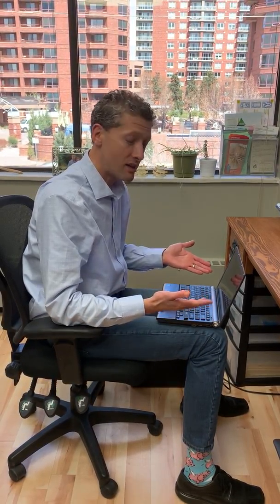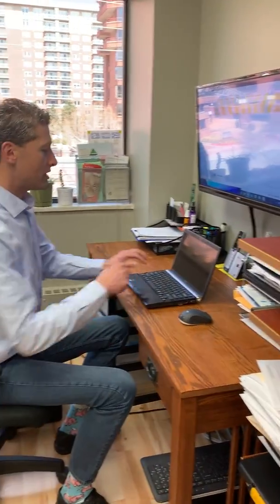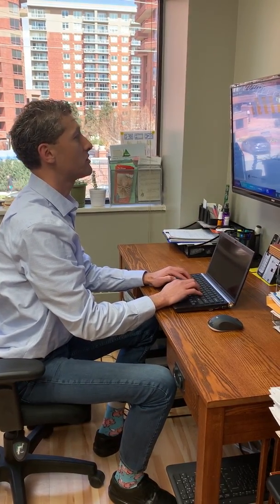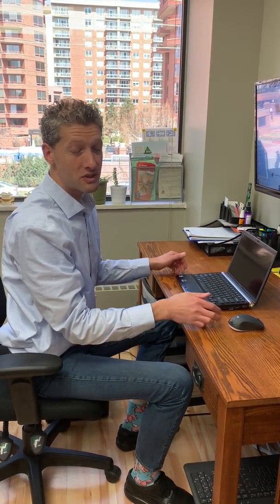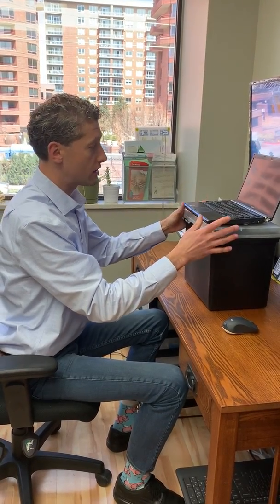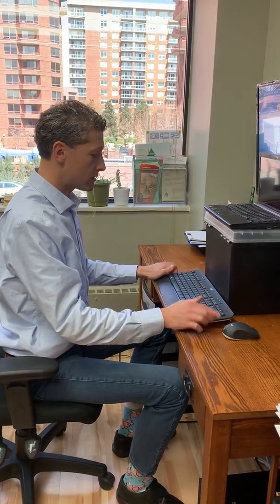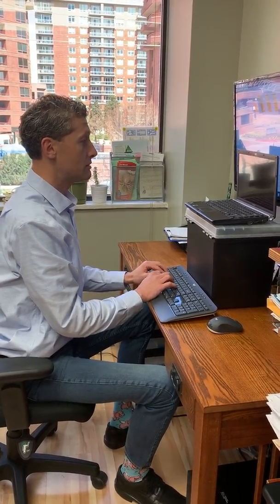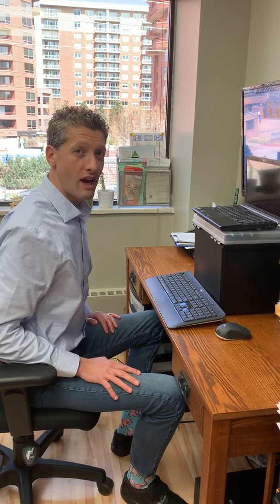Tips To Feel Better While You're Working From Home During the Coronavirus | Dr. Isaac Mooberry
Are you finding yourself working from home more recently? Use these quick tips to help you feel better while you are working!!

By:
Lifetime Wellness & Chiropractic
3400 East Bayaud Avenue #290
Denver, CO 80209